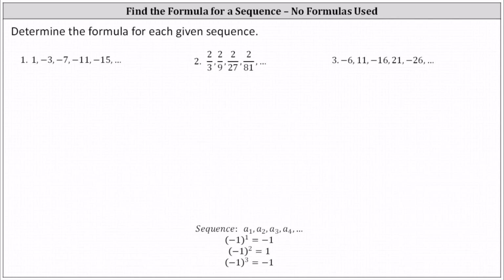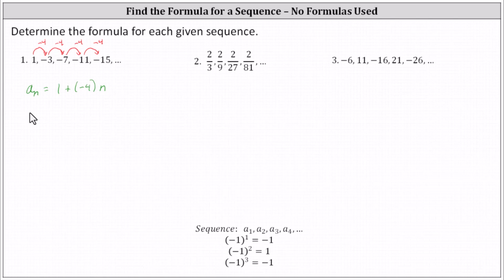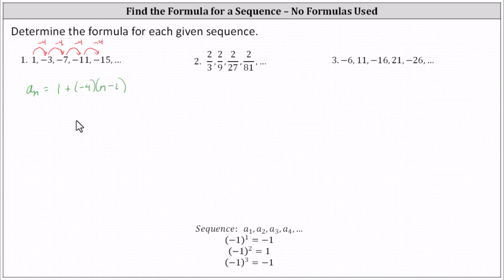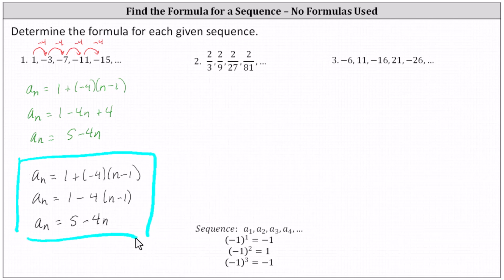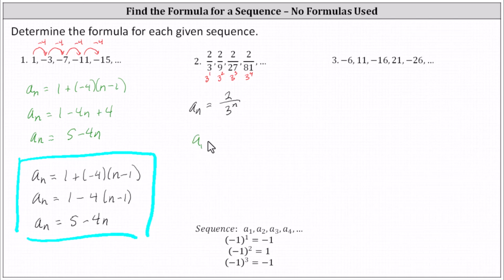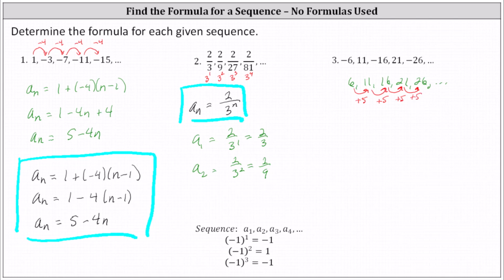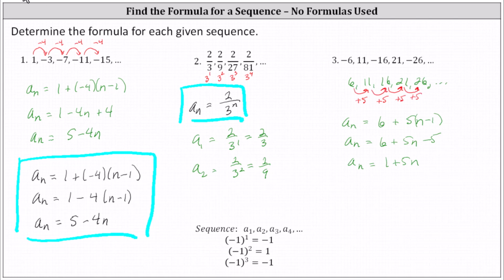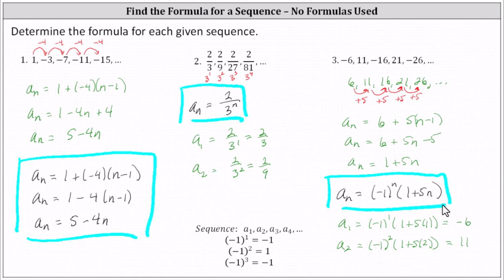Determine the Formula for a Sequence Using Pattern Recognition: Introduction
This video explains how to determine the formula for a given sequence using pattern recognition, not using arithmietc or geometric formulas.